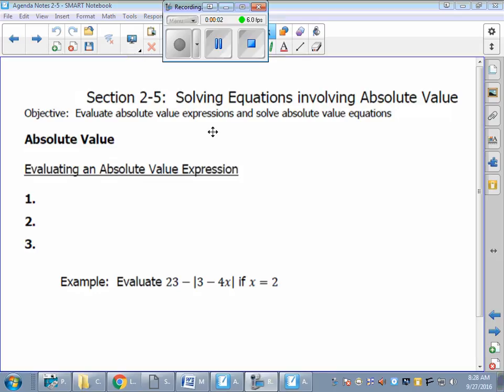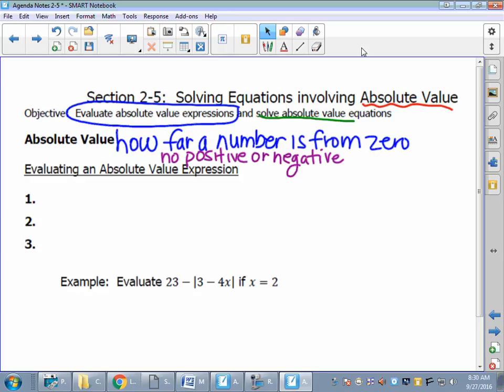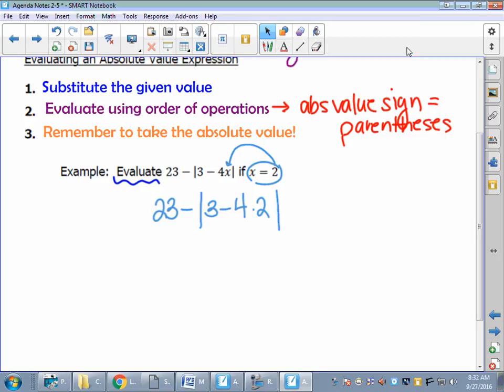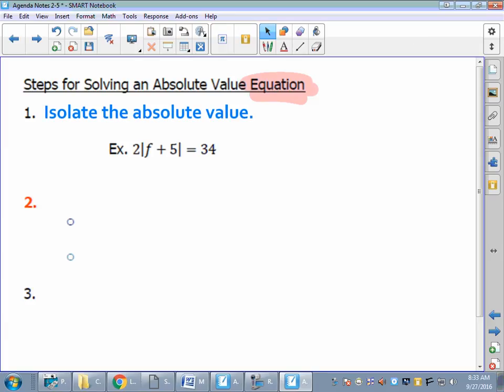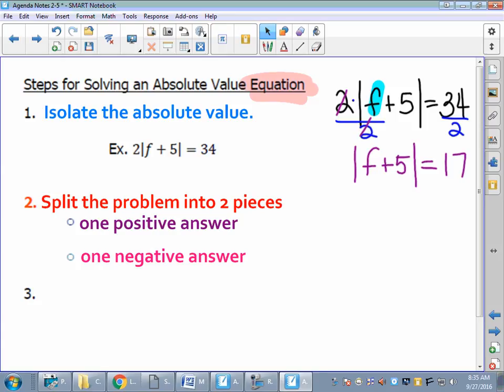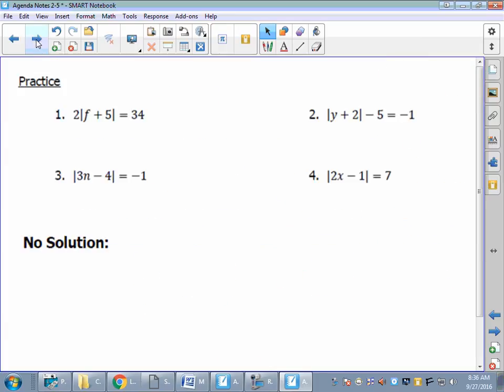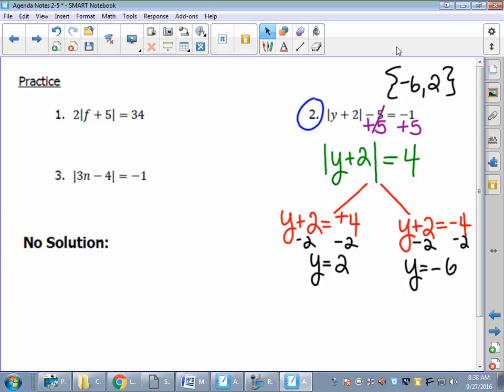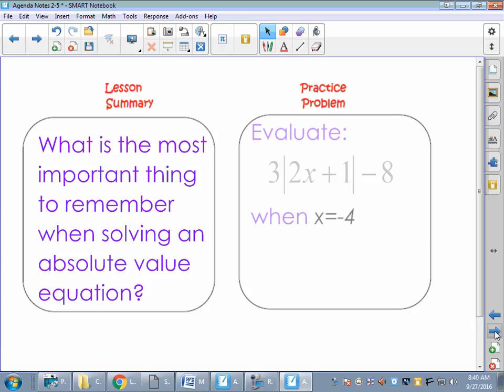Lesson 2-5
MCHS Stauffer Lesson 2-5